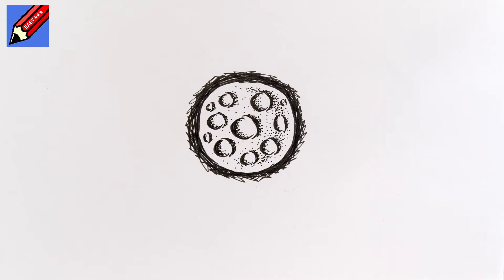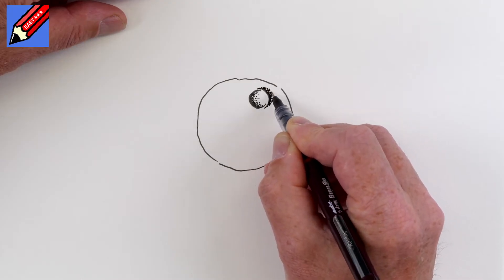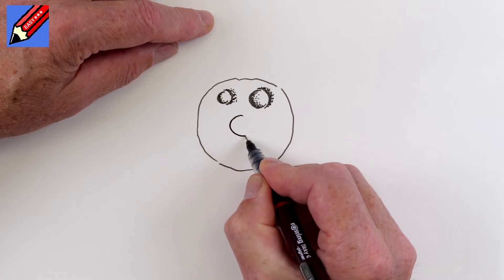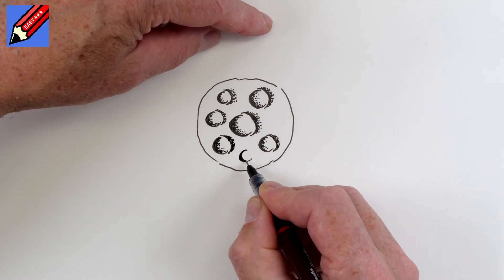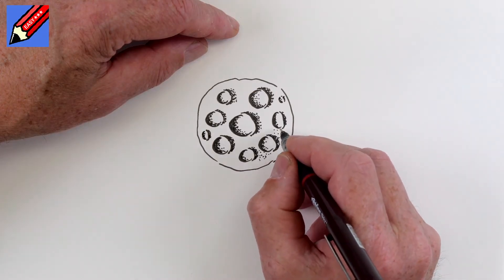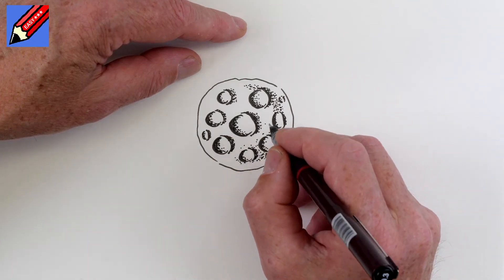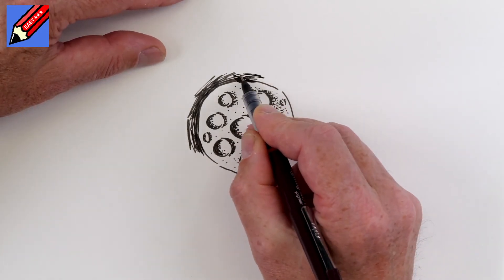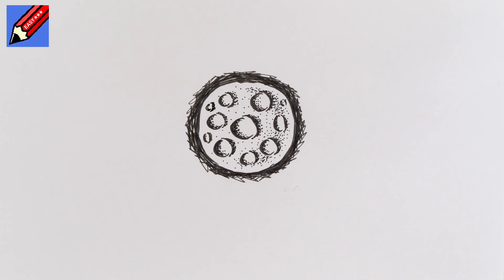How to Draw the Moon Real Easy - A simple tutorial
Learn how to draw the Moon  real easy.